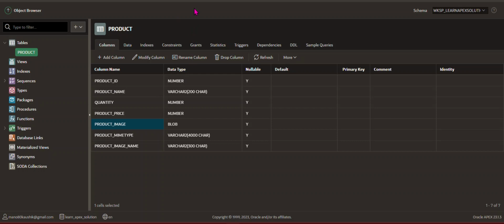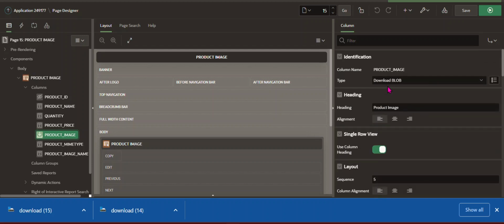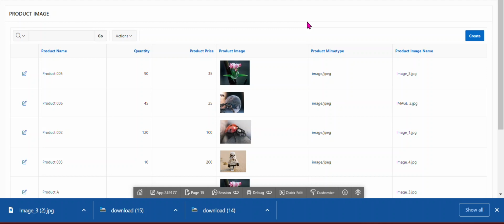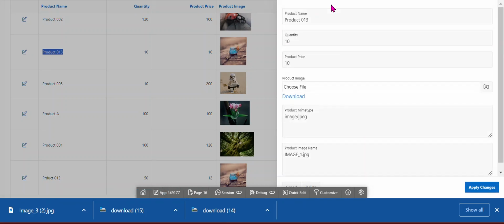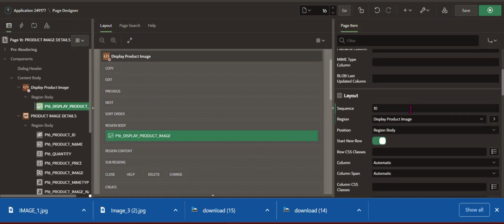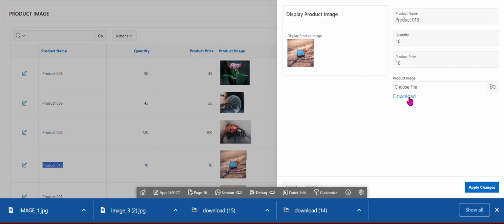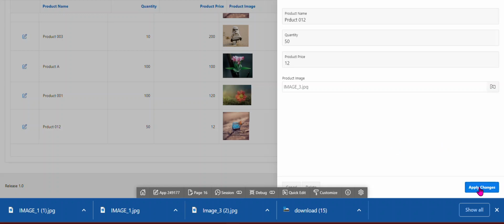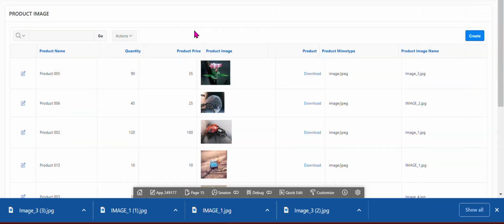File Image Upload / File Image Download / View File Image - Oracle APEX